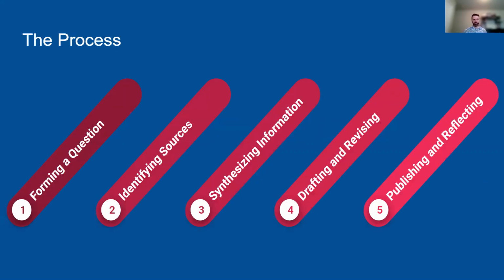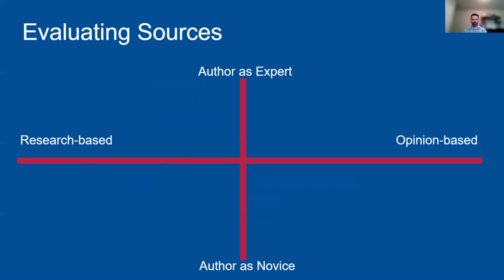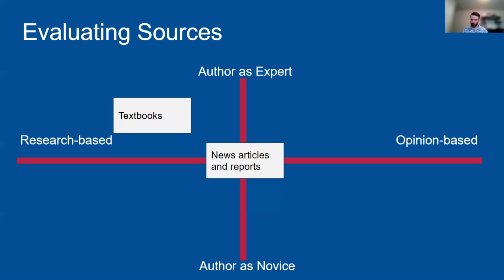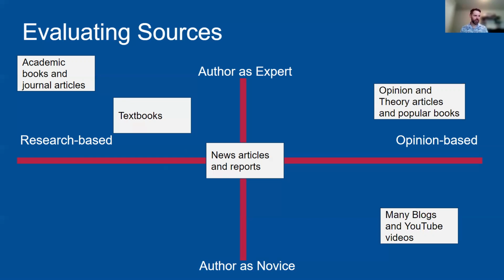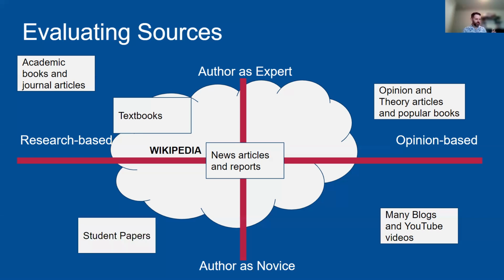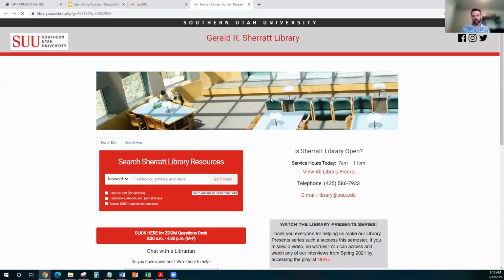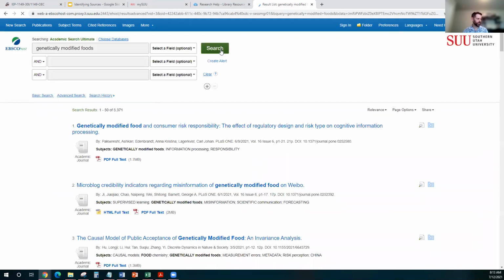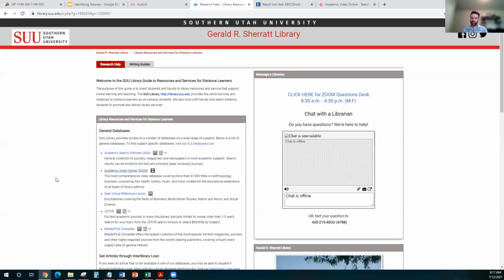Identifying, Evaluating, and Finding Sources